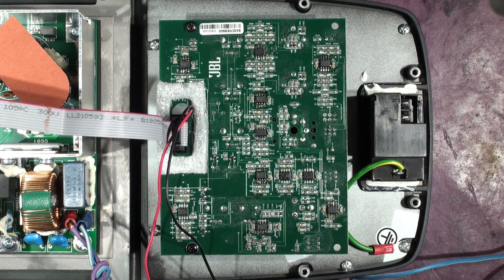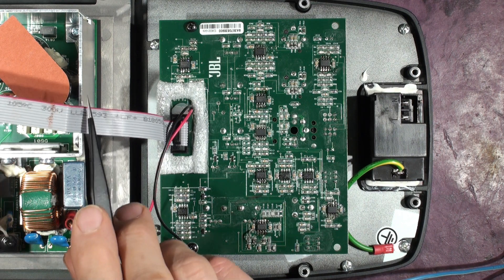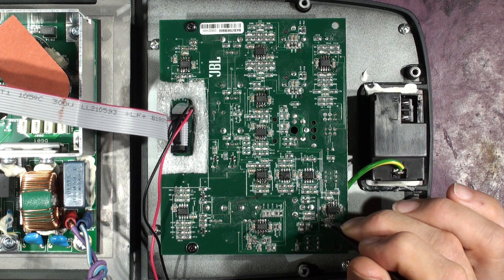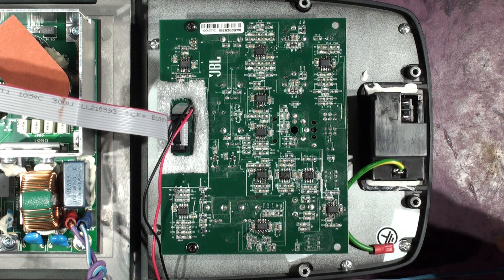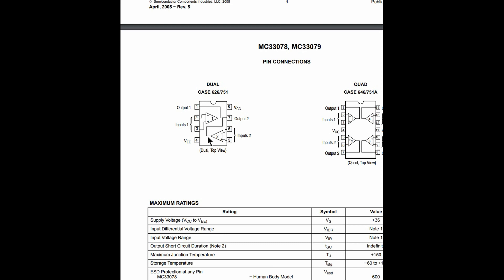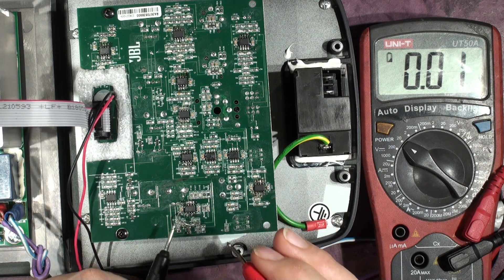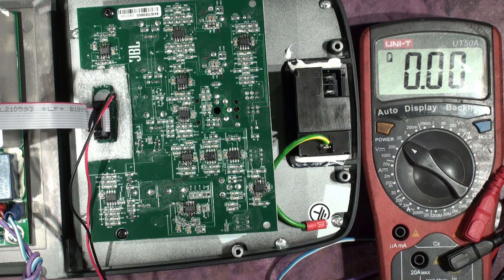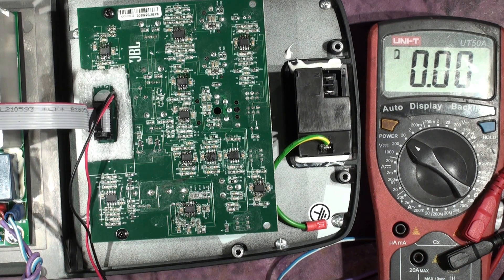JBL EON515XT Mixer and input board diagnostics and repair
An easy way to repair electronic faults on the JBL EON 515XT input/mixer board using a multimeter and a soldering iron.